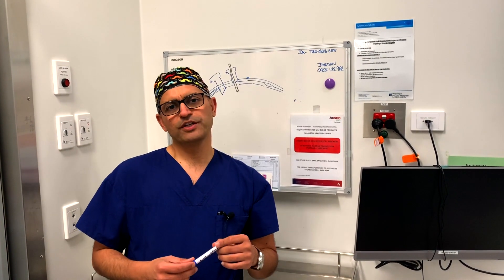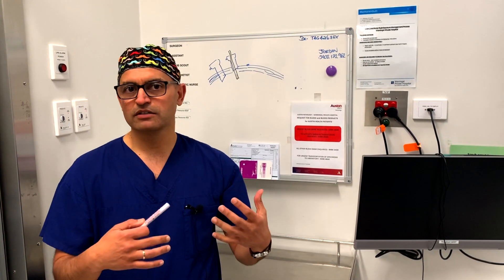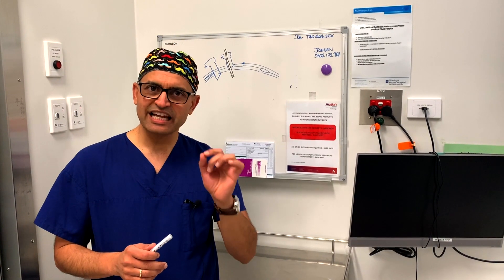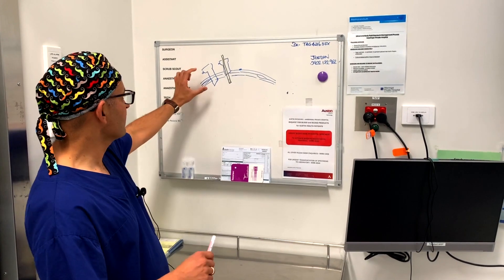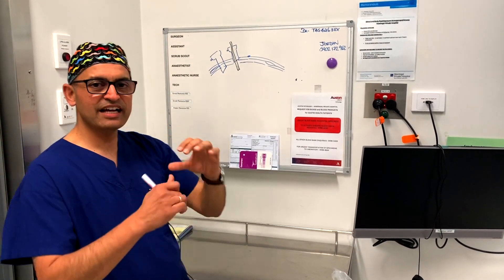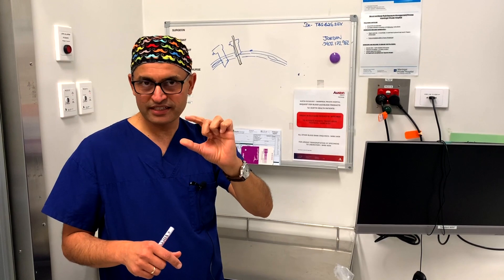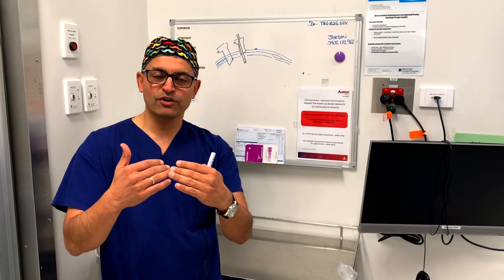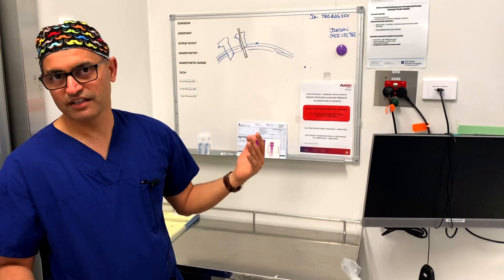Laparoscopic Surgery: Reducing risk of droplet infection at Laparoscopic Surgery in the COVID Era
Dr Arun Dhir, Upper GI ,Laparoscopic surgeon describes a simple technique that allows you to reduce droplet spread at laparoscopic surgery, especially when removing ports.Useful tip for general surgeons, gynaecologists and other surgeons using laparoscopic surgery.